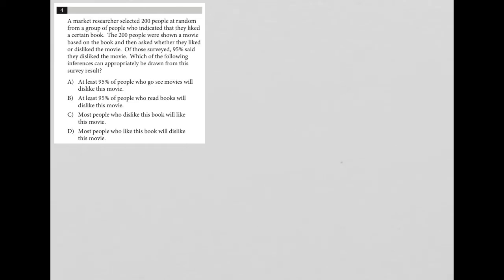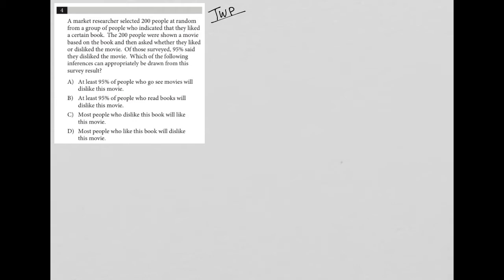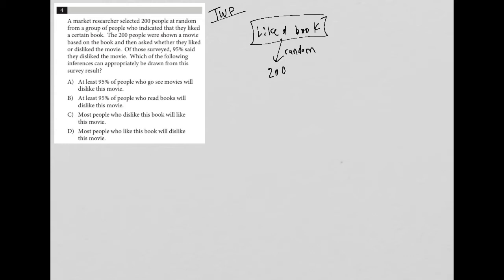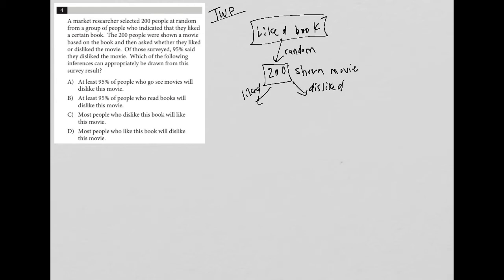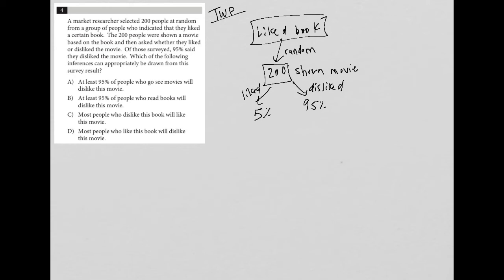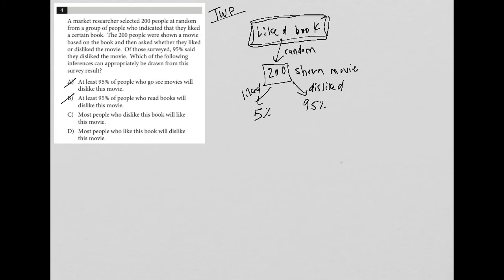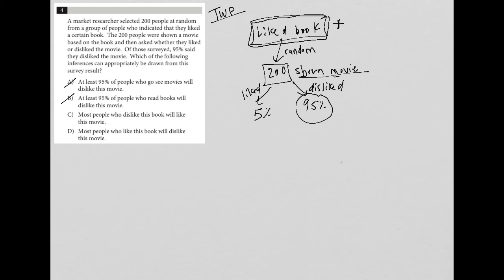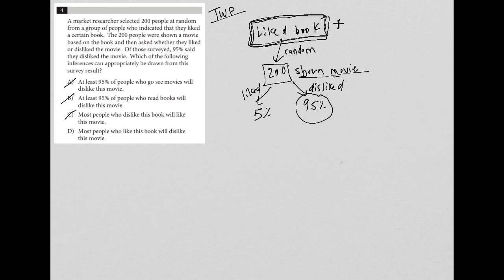A market researcher selected 200 people at random from a group of people who indicated that they...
Official SAT Practice Test 7, Section 4, Question 4:

A market researcher selected 200 people at random from a group of people who indicated that they liked a certain book.  The 200 people were shown a movie based on the book and then asked whether they liked or disliked the movie.  Of those surveyed, 95% said they disliked the movie.  Which of the following inferences can appropriately be drawn from this survey result?